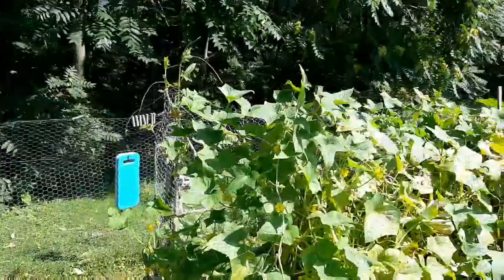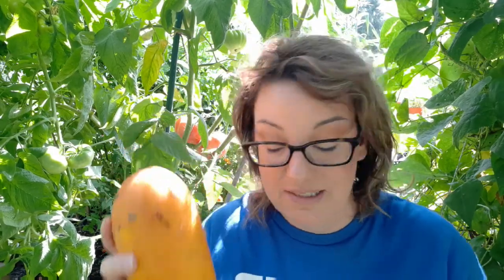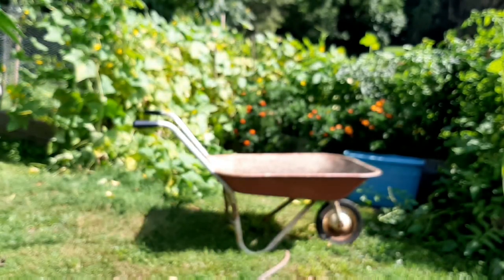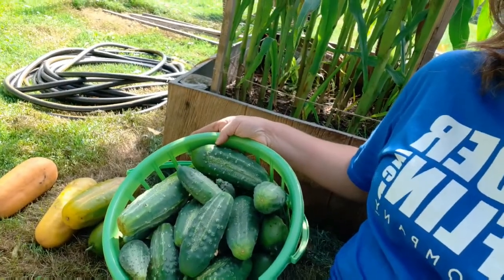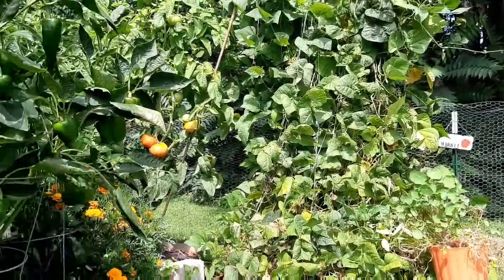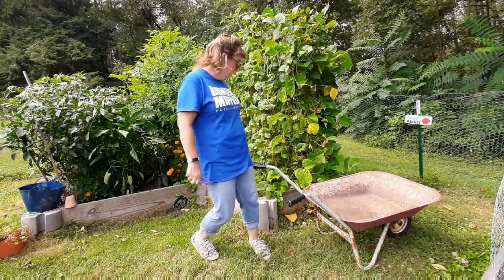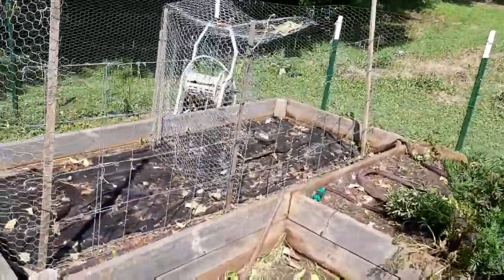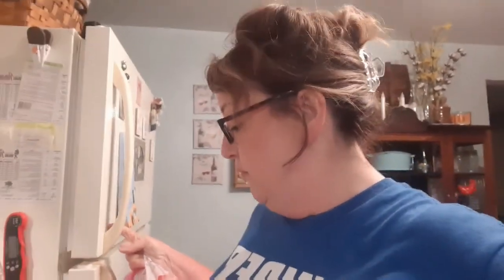Tearing Down Diseased Cucumber & Green bean Vines & Planting Fall Root Crops (Part 1 of 2)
Hang out with me this afternoon while I pull out the diseased cucumber and greenbean vines. In their place I will be direct sowing some Fall root crops. I run into a few surprises & scream a few times along the way & pickle up my last batch of cucumbers for the season.
Happy Gardening!